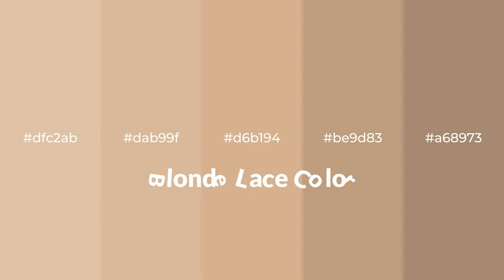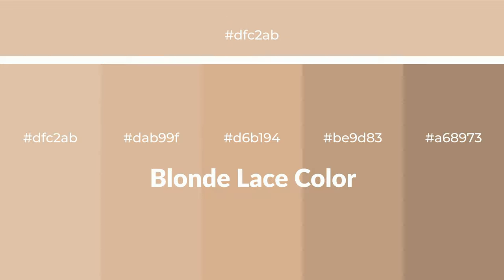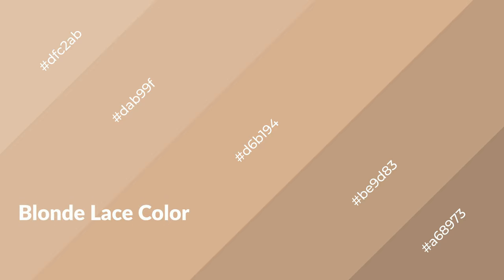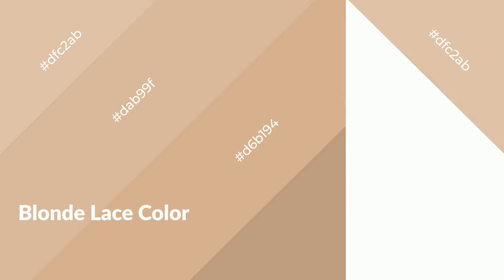Shades & Tints of Blonde Lace color d6b194 A Warm Brown color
Shades of Blonde Lace color d6b194 Warm Shades of Blonde Lace color with Brown hue for your project!

Shades
Hex be9d83

Tints
Hex dab99f

Blonde Lace is a warm color, and it emits cozier and active emotion. Warm colors are symbols of warmth, fire, heat, and sunshine. It also evokes joy, passion, love, and even anger emotions. You can see them used in Restaurants and Gyms.